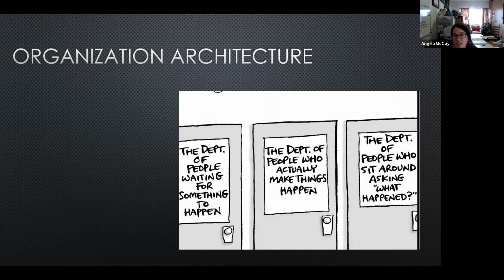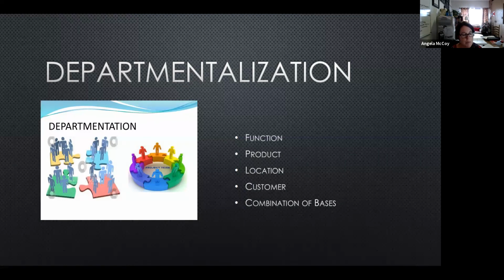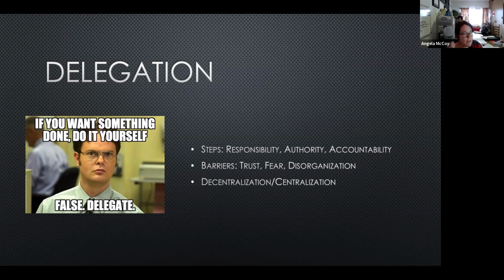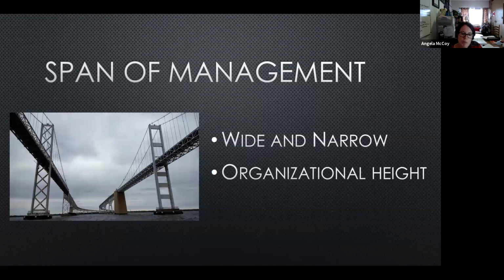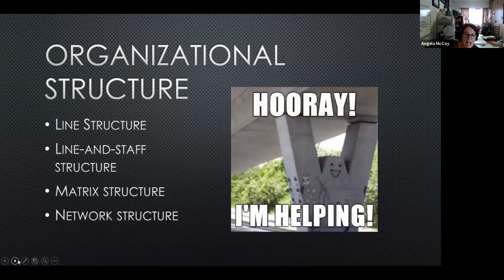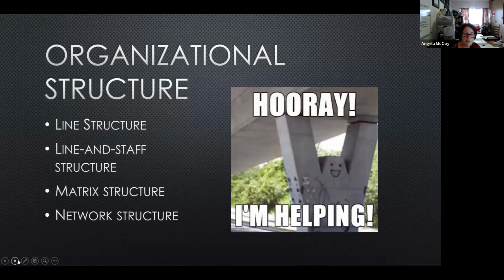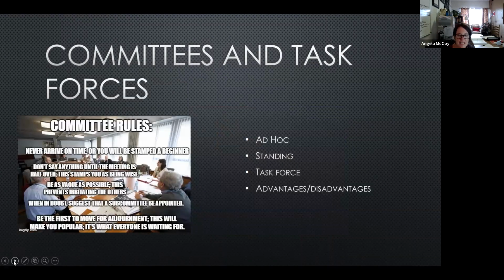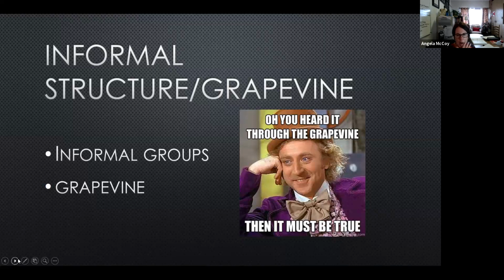Intro to Grad Studies Week 4